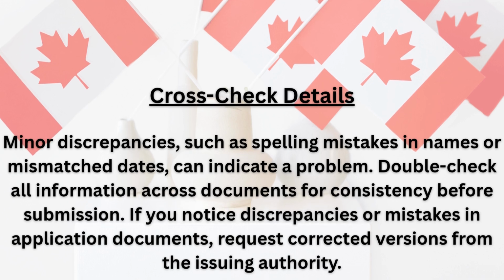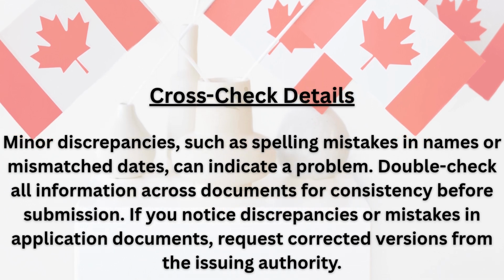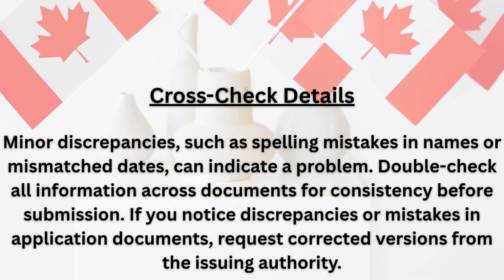CANADA I Verifying the Authenticity I Immigration Documents i Fake or Real? I IRCC to process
"Best in the business and provides the right information and guides you to your dream destinations with excellent service."

STUDY VISA / VISITOR VISA / DEPENDENT VISA / PR VISA